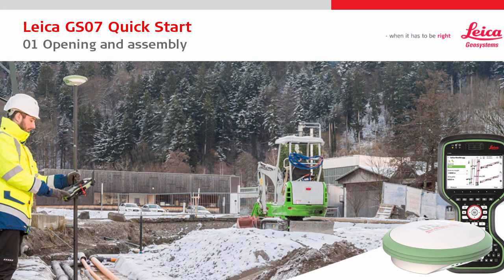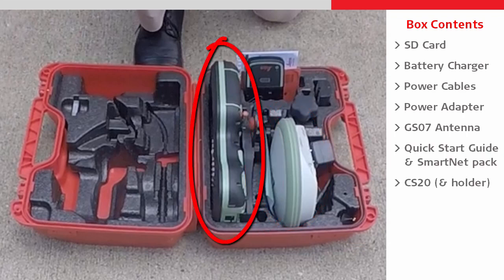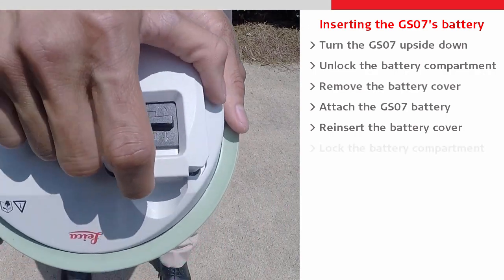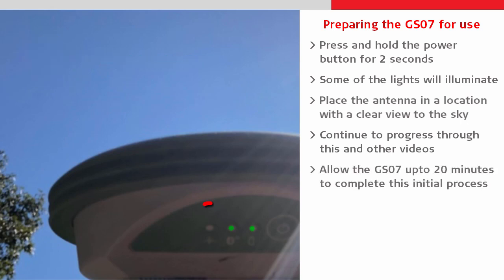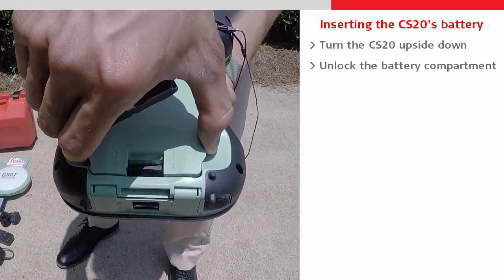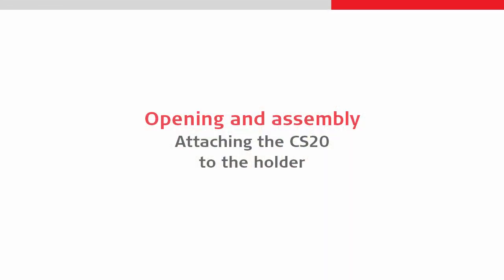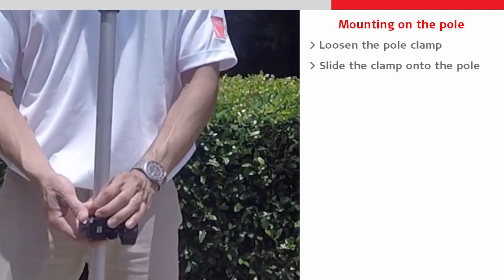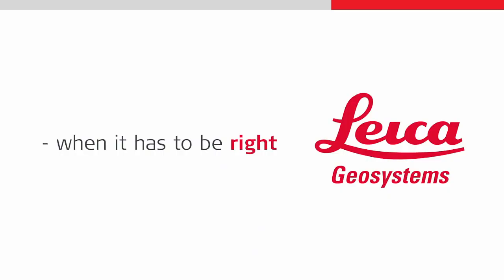Leica GS07 – 01: Opening and Assembly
The GS07 is Leica Geosystems’ new mid-range GNSS smart antenna. This video focuses on opening and assembling the instrument – box content, how to insert the battery and how to prepare for using the GS07 (including the CS20 controller).